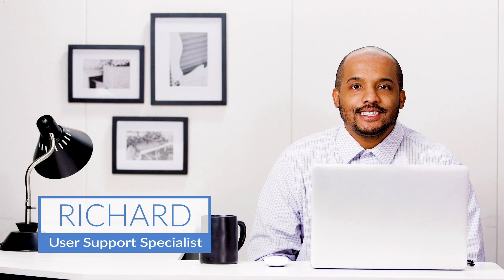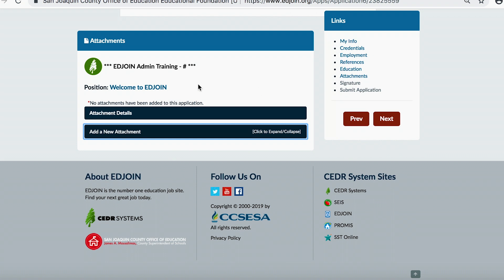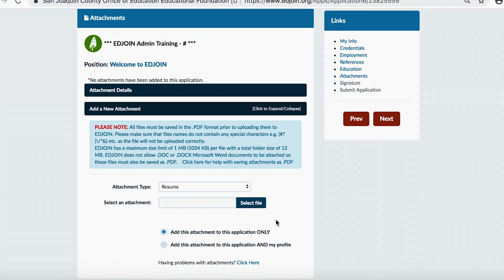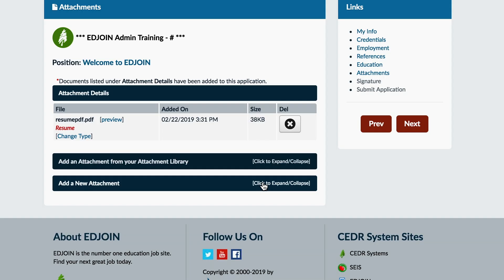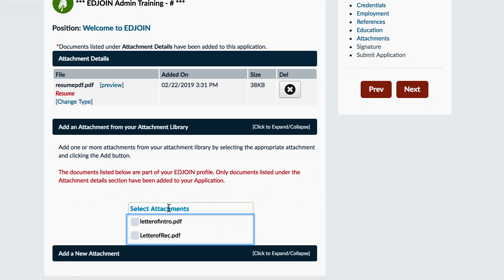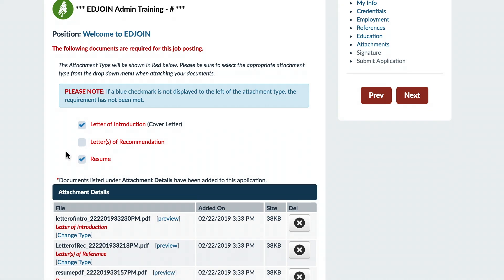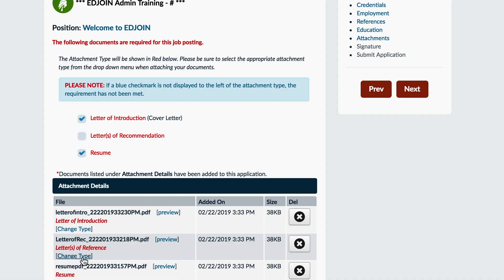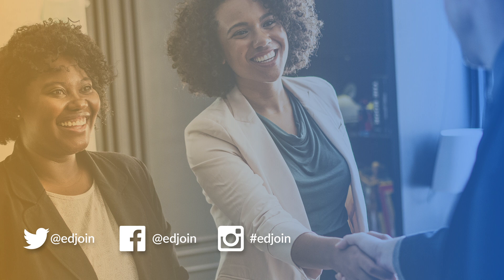EDJOIN Application Process: Attaching Documents to Application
Welcome to the Attachments Page.

In this section, you will be able to attach documents, resumes, letters of recommendations, and transcripts to your application.

Start by first reviewing the requirements documents for the job posting.

Once you’re ready to upload a document, expand the “Add New Attachment” bar, and read the “EDJOIN File Requirements” listed in the “Please Note” section.

(There are links in other videos to assist you to convert your document into a PDF.)

To start adding your document to the application, choose the appropriate attachment type for your document and click on the “Select File” button to add the document from your computer to the application.

At this point, you can either add the attachment to this application ONLY or add it to your application and store it to your EDJOIN profile for future use.

Once you have decided, finish this section up by clicking on the add attachment button at the top.
Next, expand the “Add Attachments from your Attachment’s Library” bar.

If you already have documents saved in your attachment’s library, expand the “Add Attachment Library Section” and click on “Select Attachments”.

Choose which documents you want to add.

Remember, because you have it saved on your library, each attachment is NOT automatically uploaded to the application. You have to go through this process to upload those documents.
Once complete, click on the “Add to this Application” button.

By uploading new documents, be sure you are uploading your attachments with the appropriate attachment type.

On Some applications, some employers may enforce specific attachments types for applying.

You may see a blank check box with the attachment type in red.

If a blue checkmark is not displayed, the requirement has NOT been met.

If you are missing the attachment type, click the Blue “Change Type” text button and select what the attachment type in red is showing.

Once complete, the blue checkmark will appear.

When the attachments are listed in the “Attachments Details” section, this indicates the attachments have been successfully added to your application.

Once complete, click the red “Next” button to move forward with submitting your application.